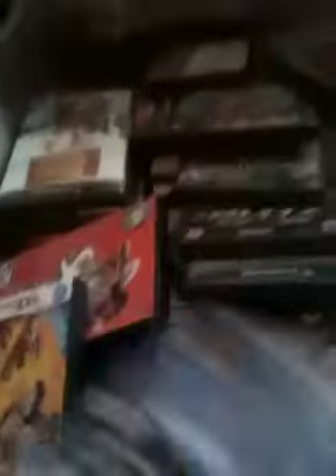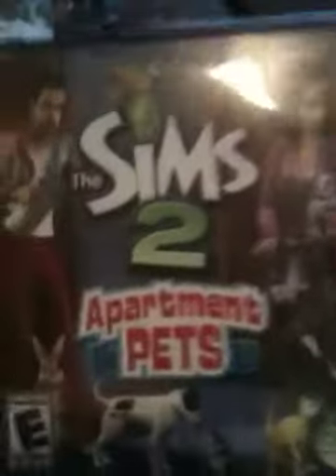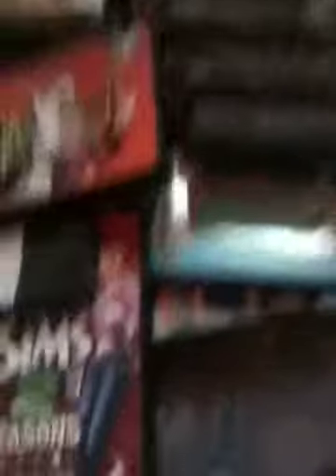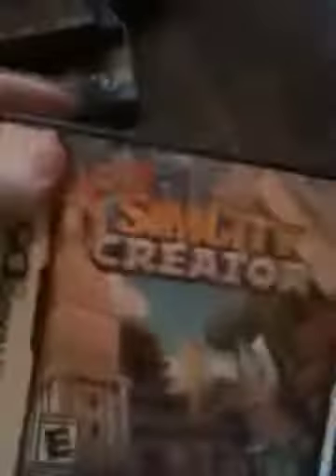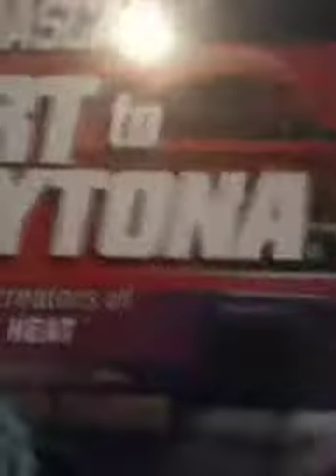Our Collection of Games Part 1 - Breakout the Tote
In this part Jared27 shows a half size tote quantity of video games. The games are for the platforms Nintendo GameCube, Nintendo DS, and PC.